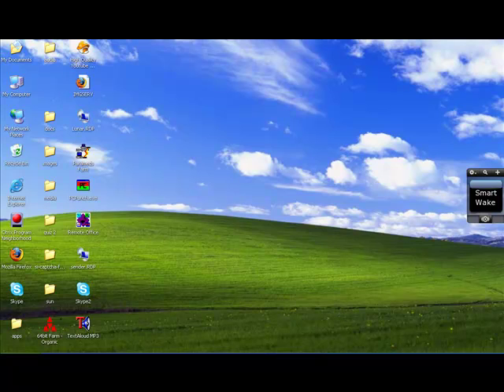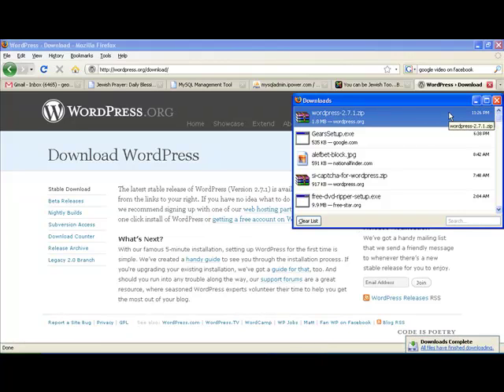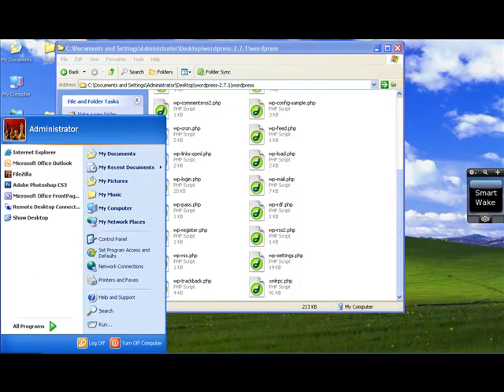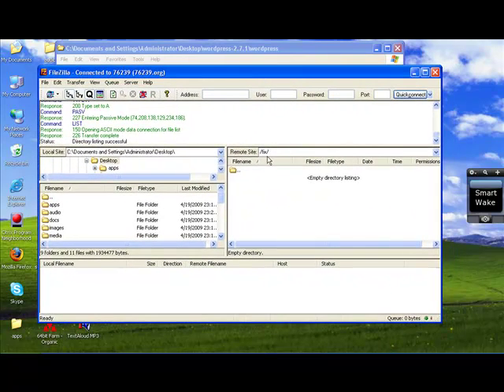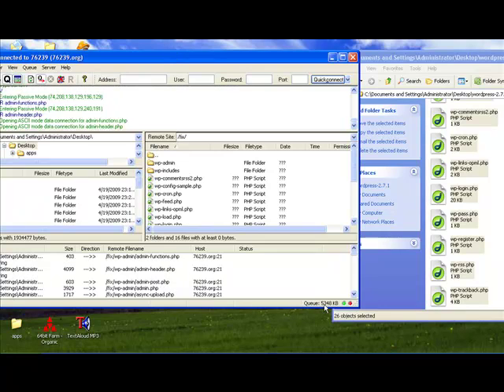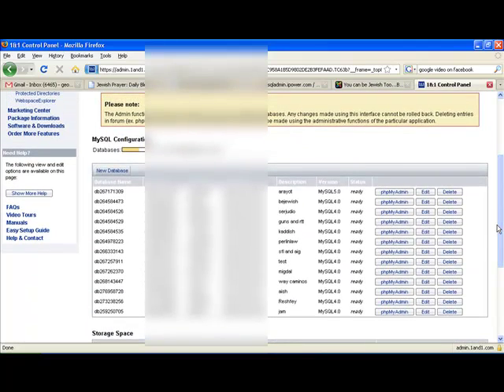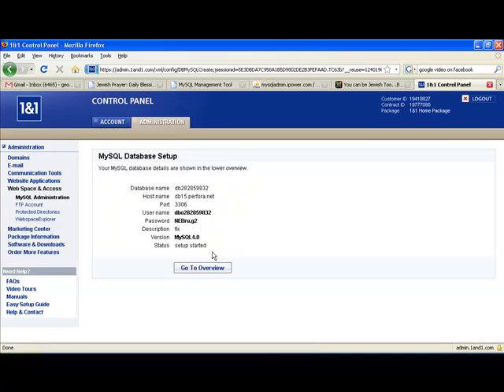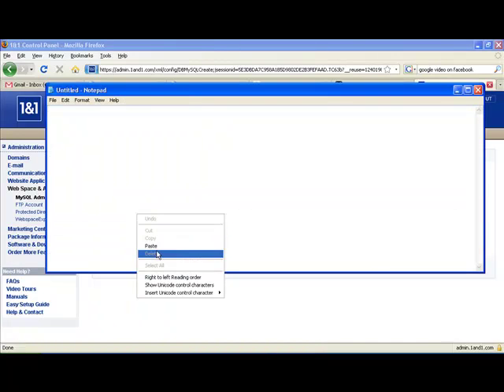How to install a wordpress blog (through 1&1) part 1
How to install wordpress (through 1&1) part 1